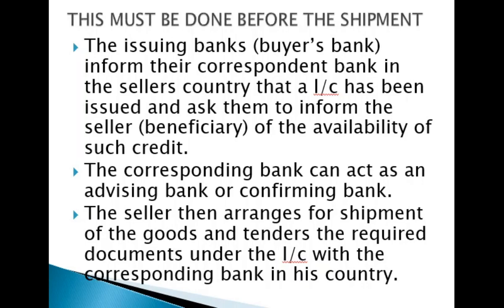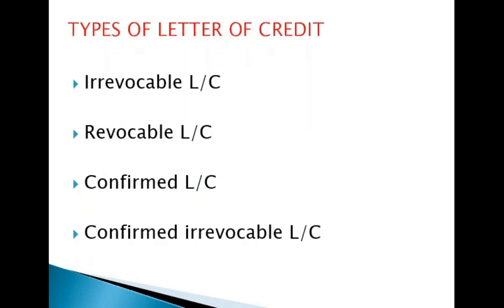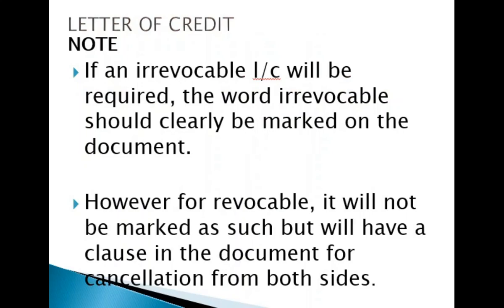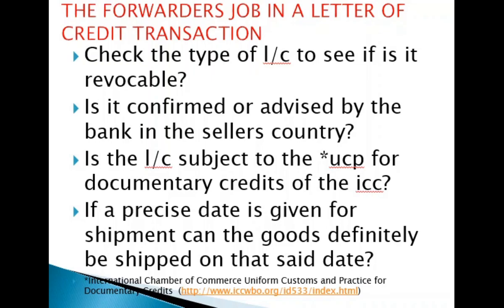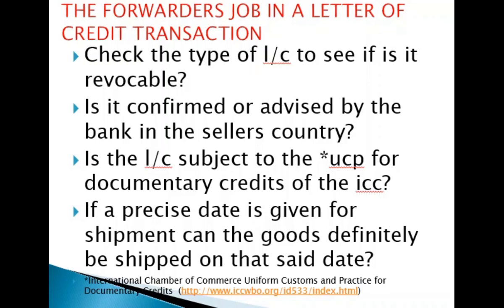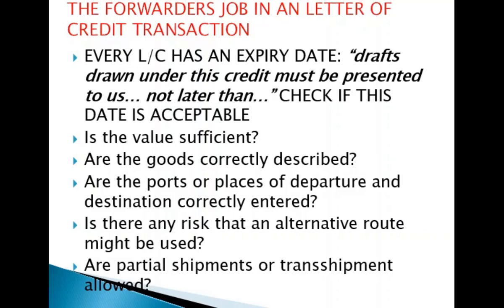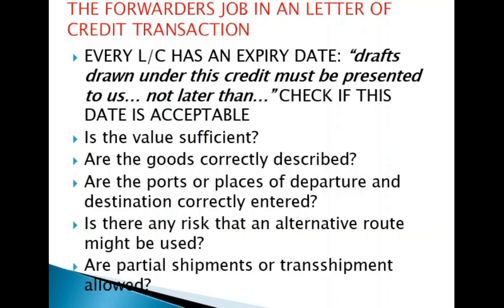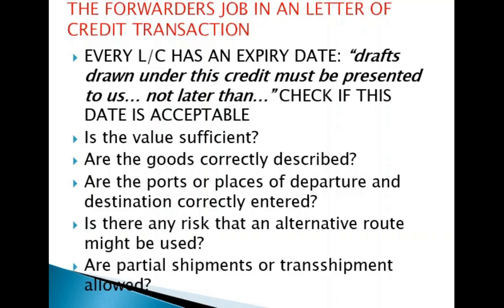S89ss4 What must be done before Shipment using DLOC